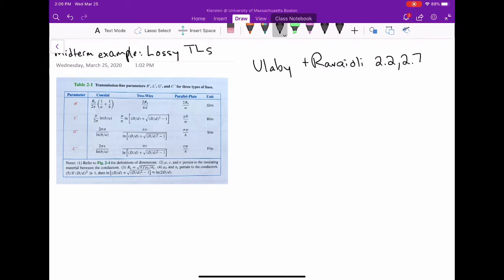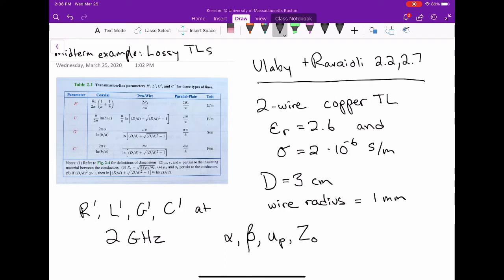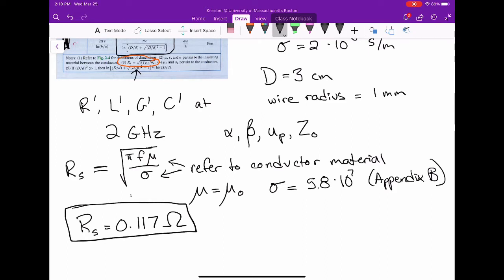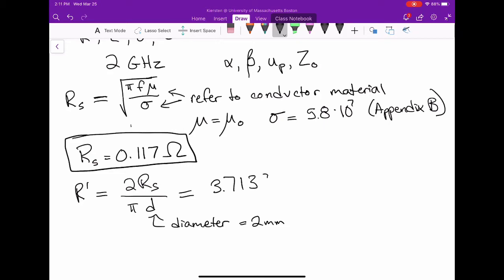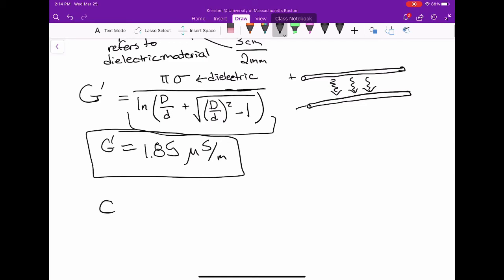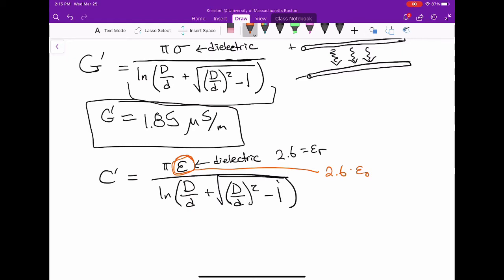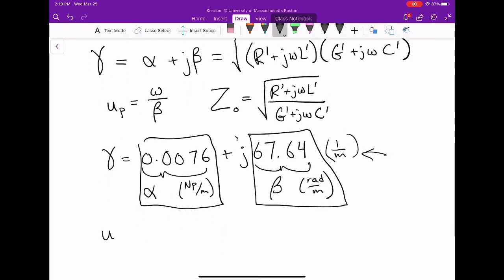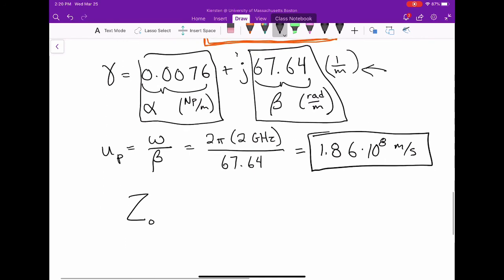Midterm review - lossy transmission line parameters